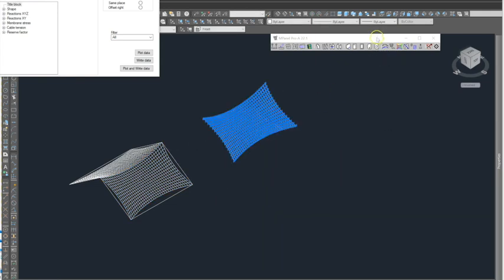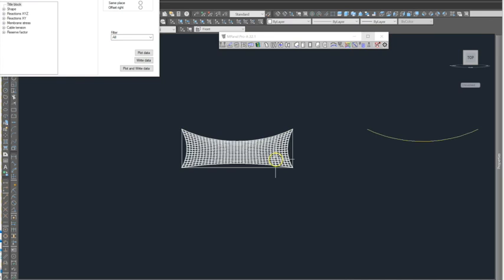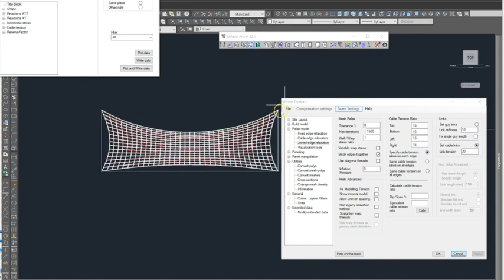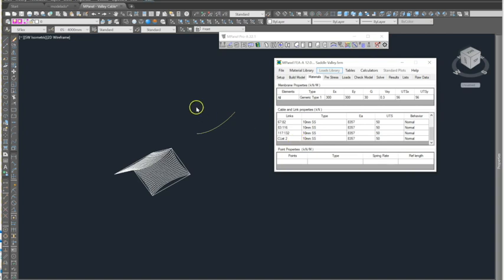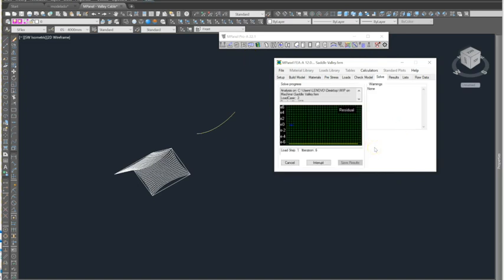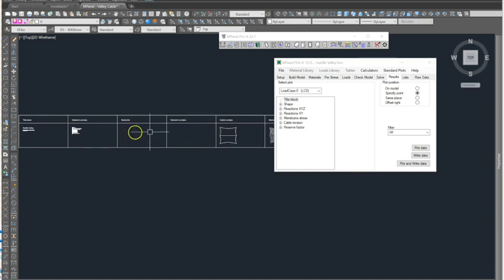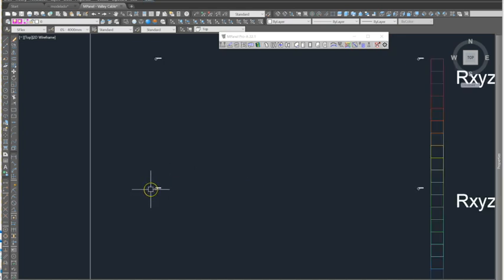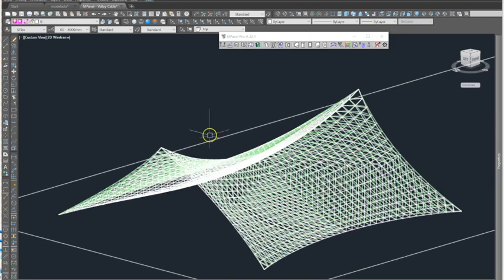FEA Joined Edge Mesh with Valley Cable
In this video we show how to model a valley cable in a saddle shaped membrane and then perform an FEA (finite element analysis) analysis